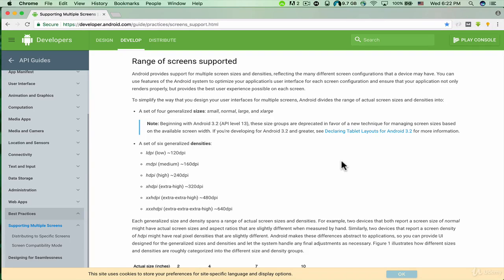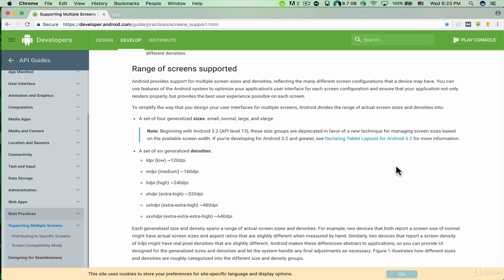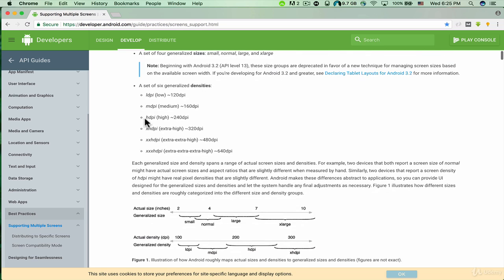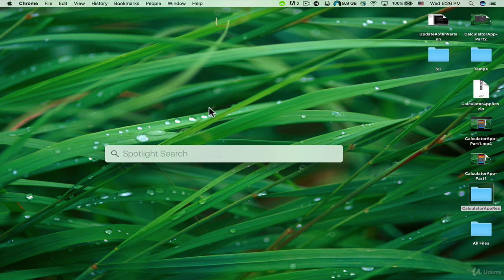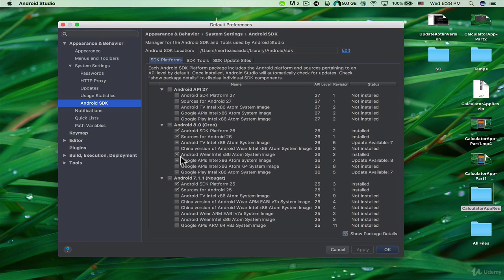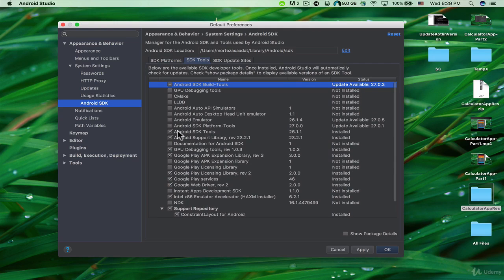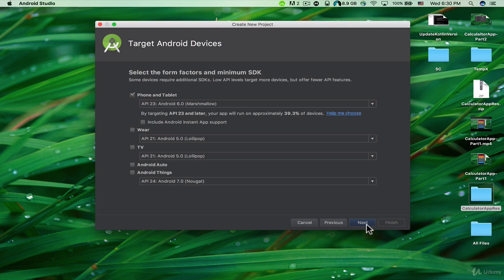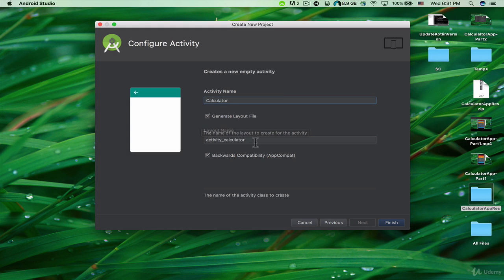64. JAVA Calculator App Part 3 Create the App | Learn Java tutorials for Beginners